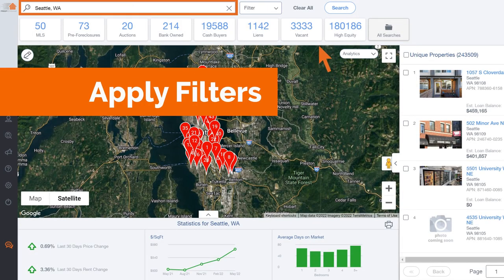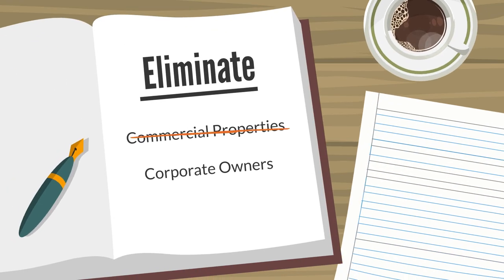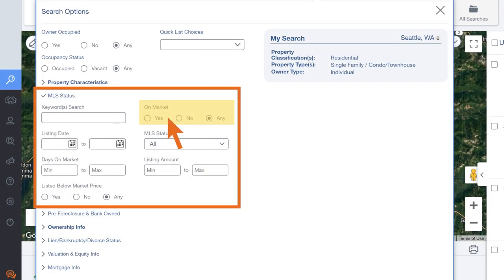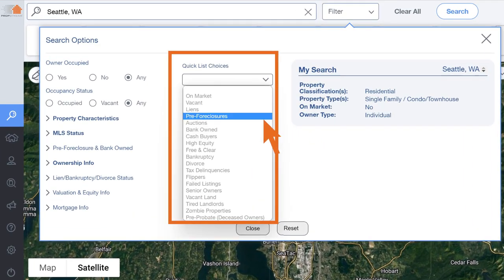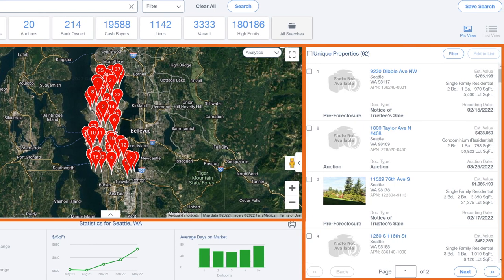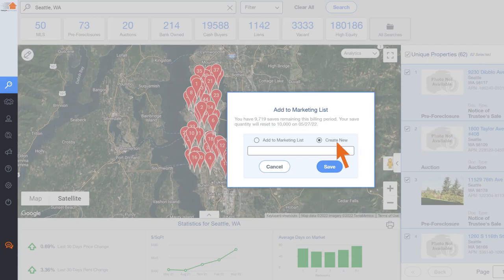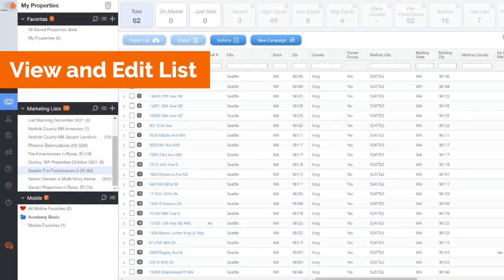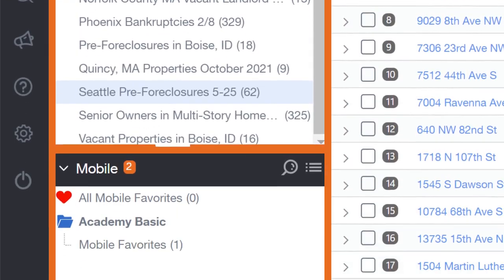How To Build a List in PropStream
Interested in learning how to create a lead list in PropStream? We got you covered. Watch the video to learn how to create your own lead list!